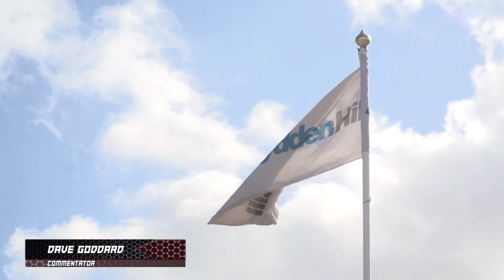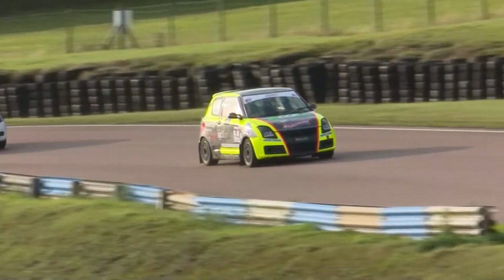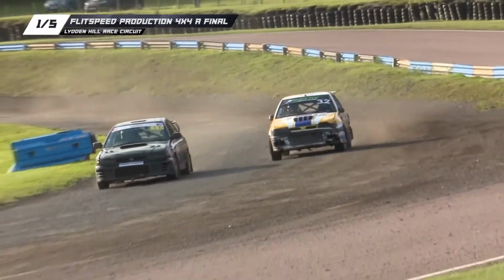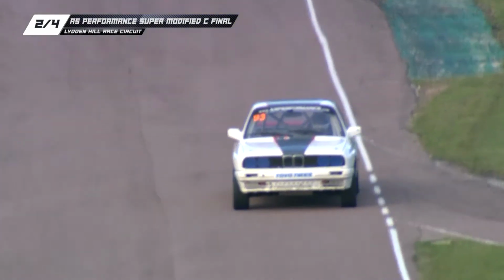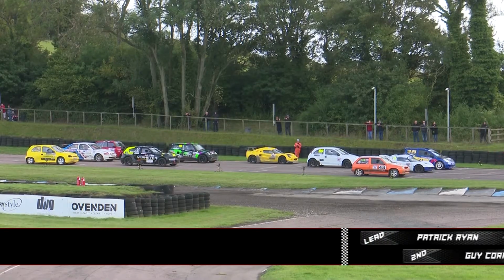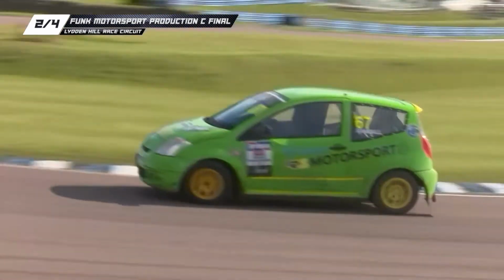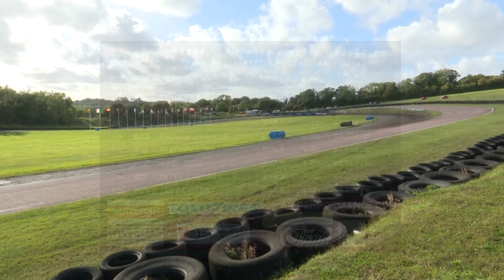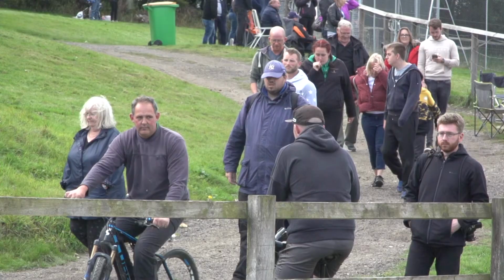BTRDA 2019 Rallycross Rd 7 Lydden Hill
Coverage from the ever spectacular BTRDA Rallycross. Rd 7 in Lydden Hill.